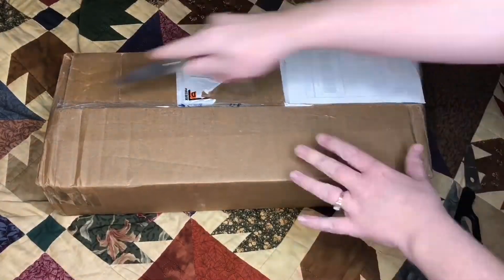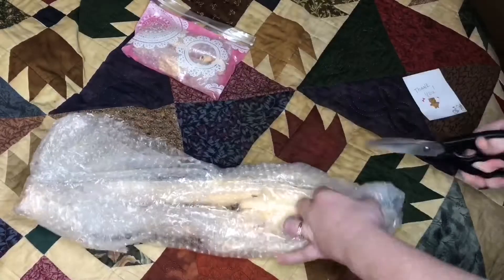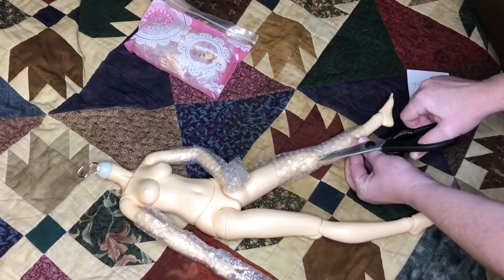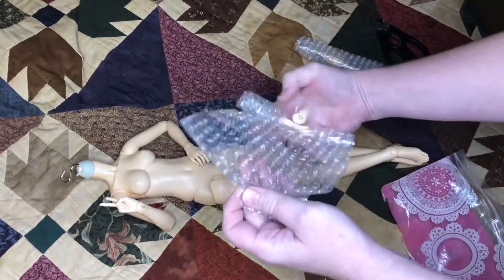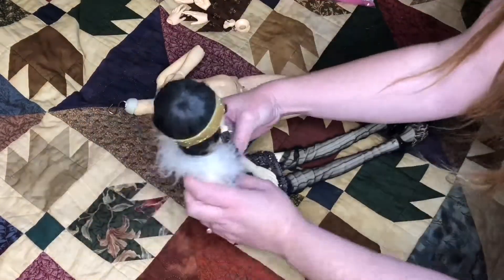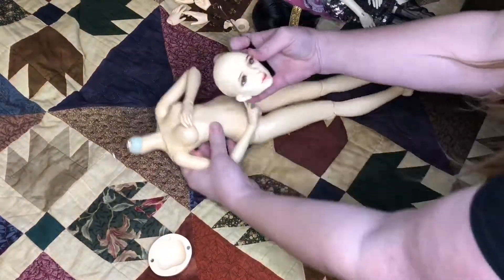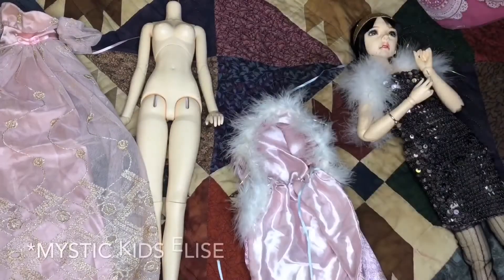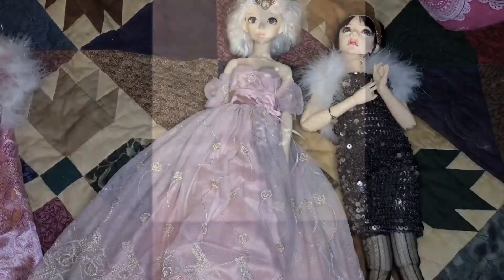BJD Box Opening! Fairyland F60 body for Supia Muriel Hybrid